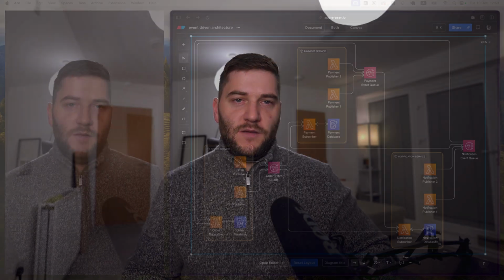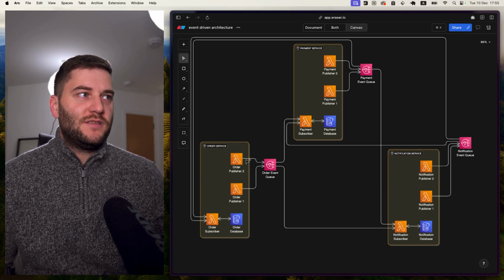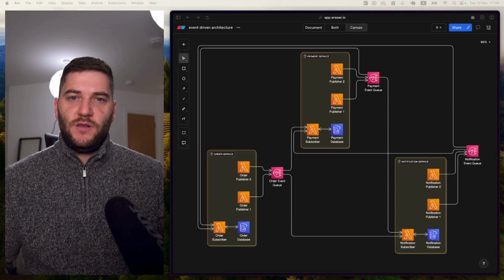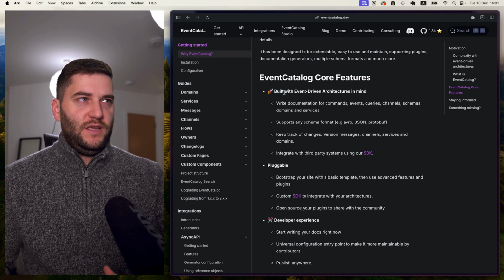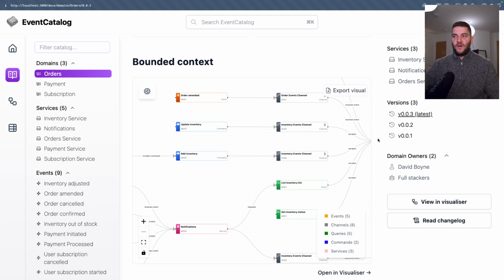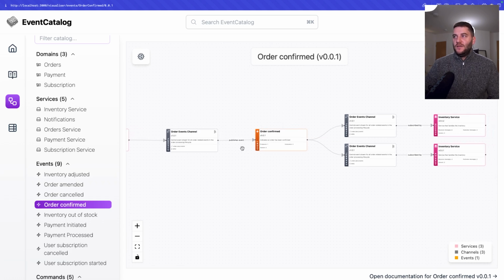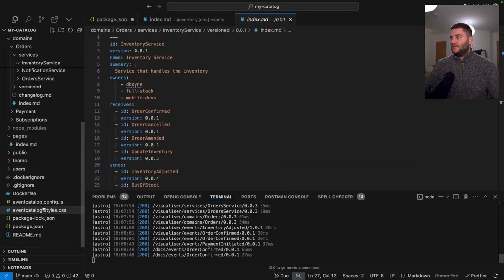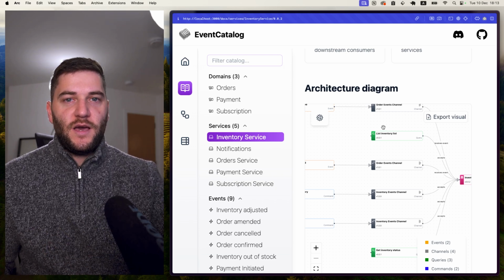Documenting Event Driven Architecture Well